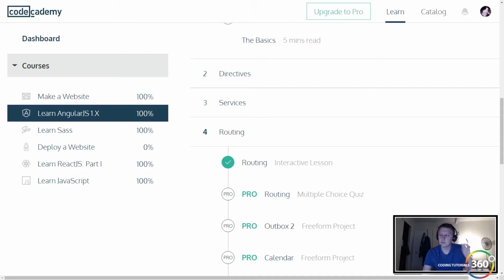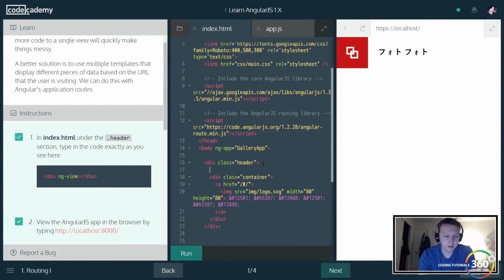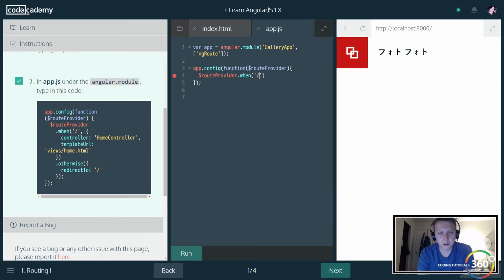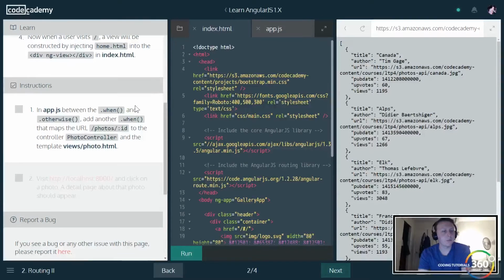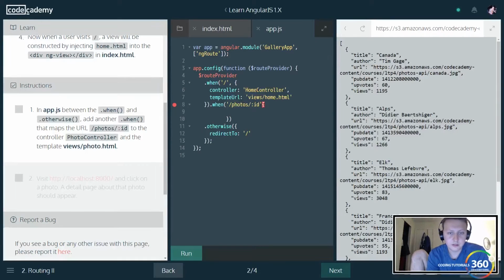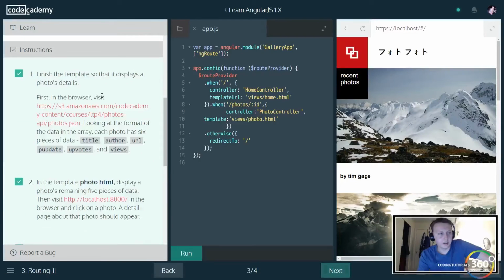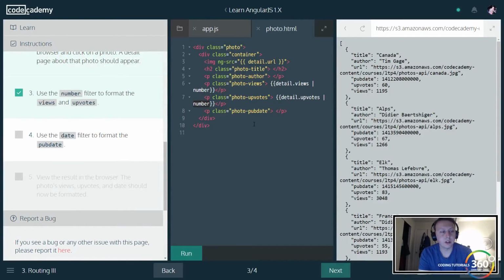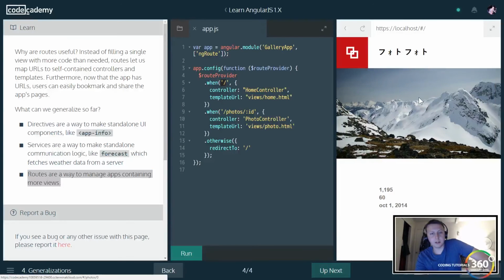Routing: Learn AngularJS CodeCademy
Routing section from AngularJS section from CodeCademy.